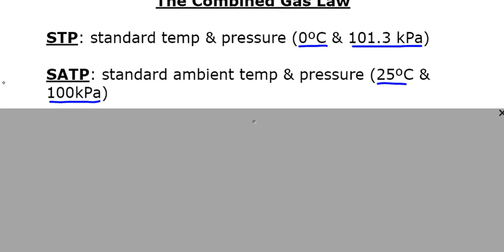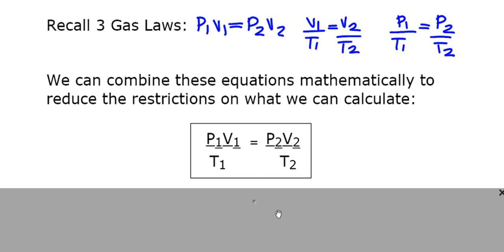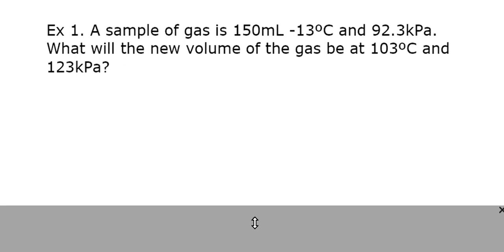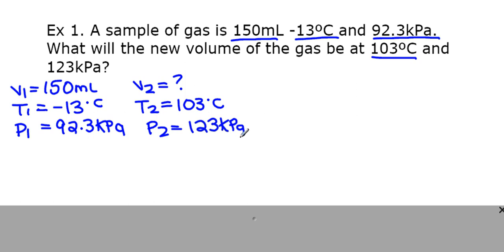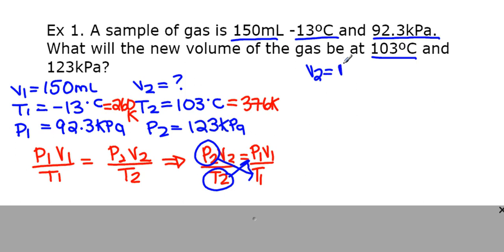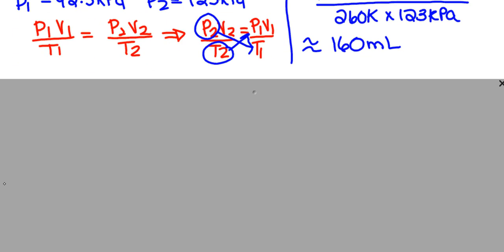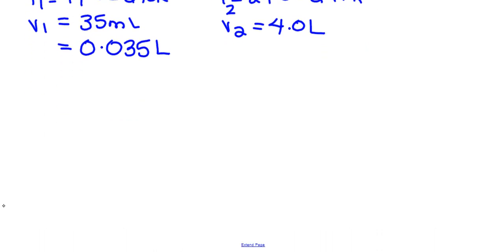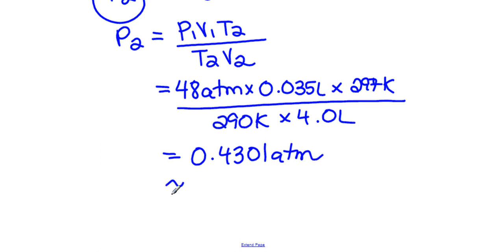Lesson 02 Combined Gas Law VL